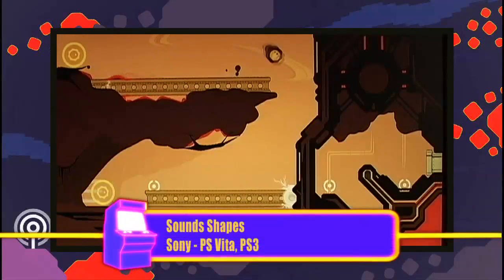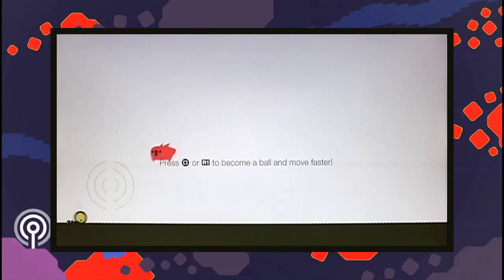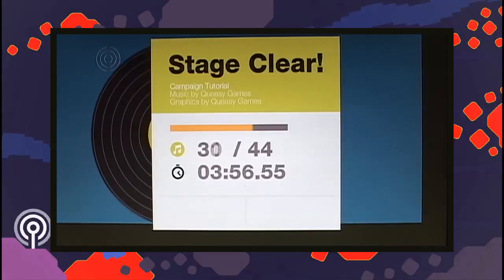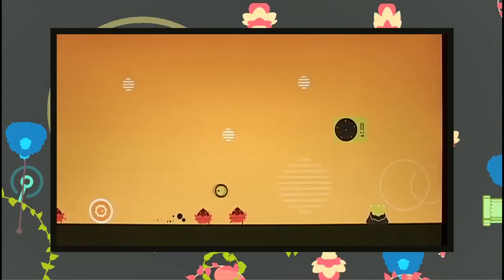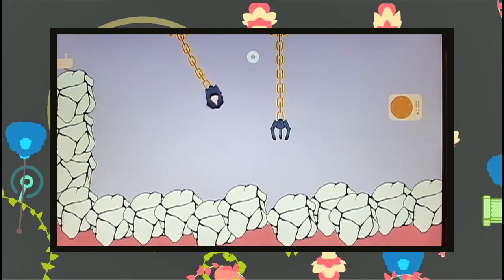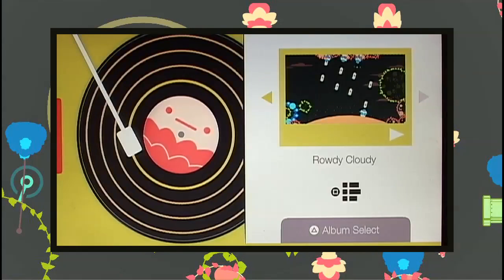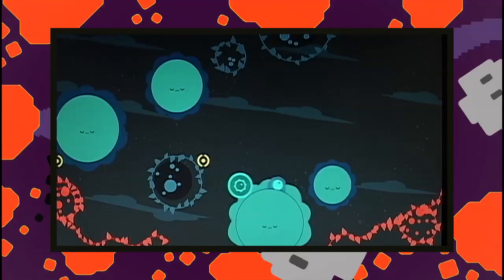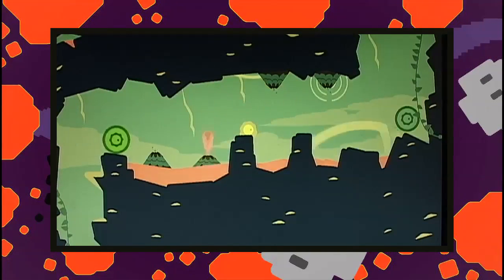SOUND SHAPES Review